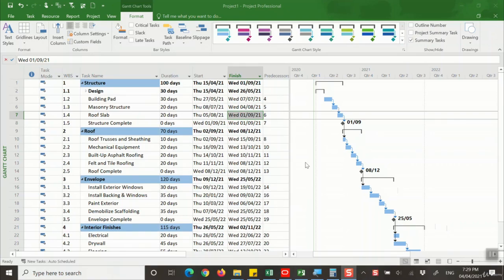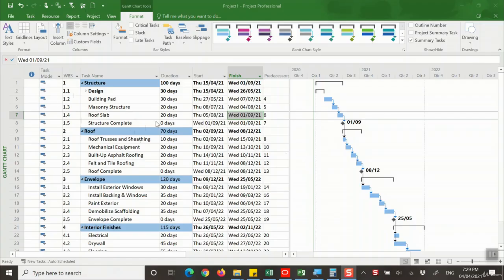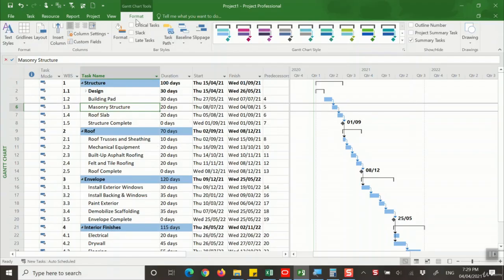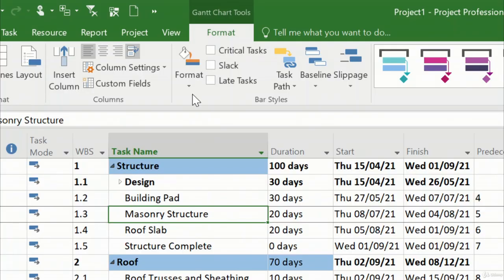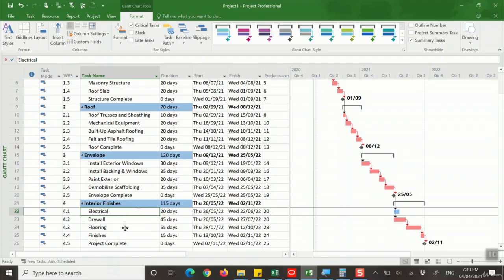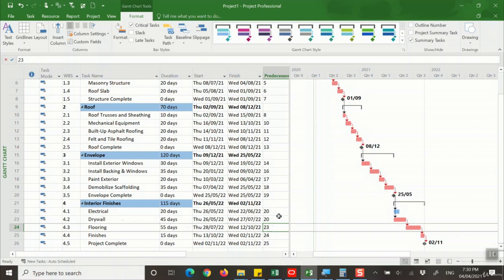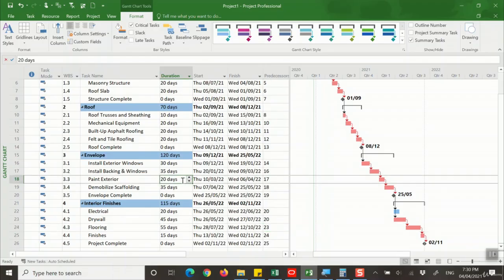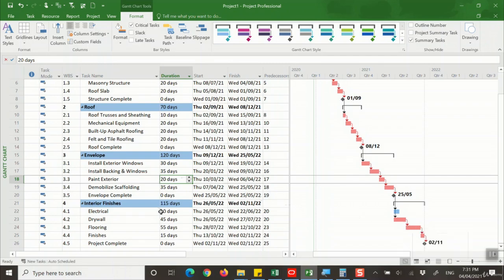14 Critical Path /Create a Project